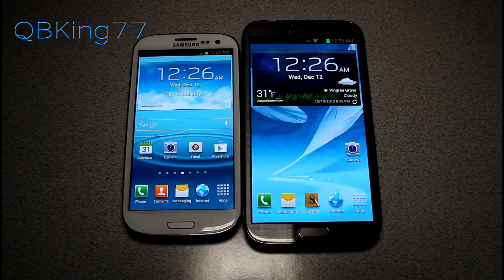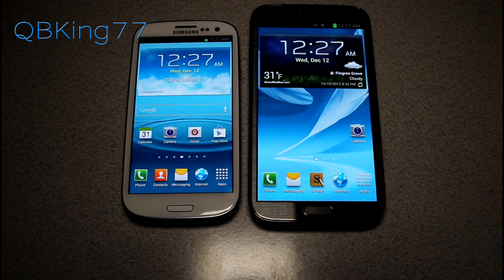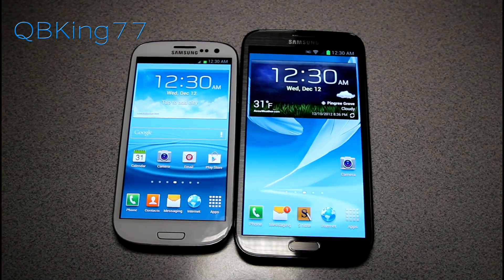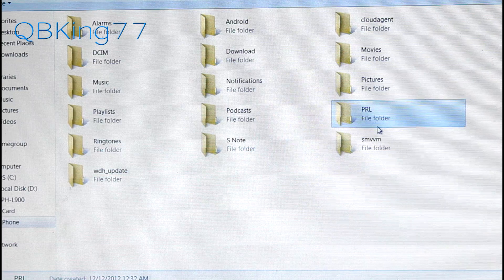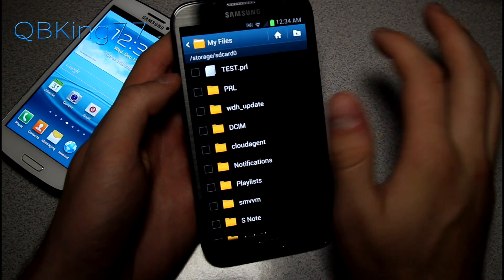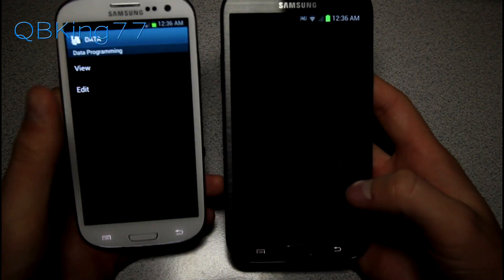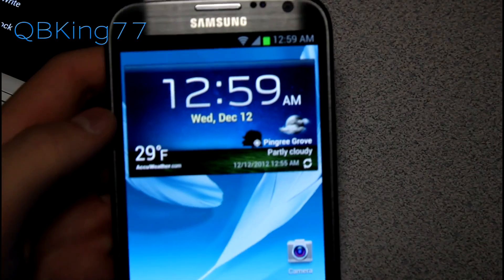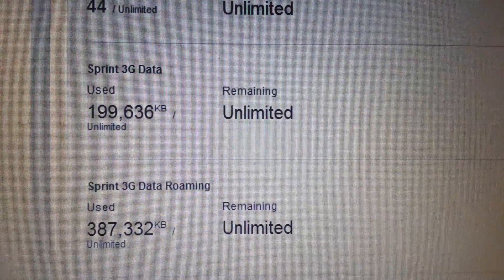How to Force Roam on Verizon with Samsung Galaxy S III and Note II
This video will show you how you can force verizon roaming on the SPRINT Samsung Galaxy S3 and Note 2. You must be on a Touchwiz rom. Use at your own risk, I am not responsible for any contract warnings/cancellations etc. Any questions, just ask.